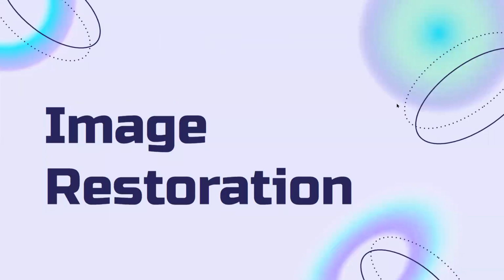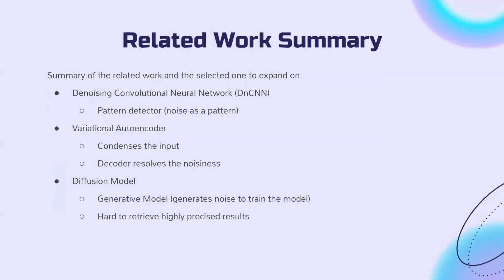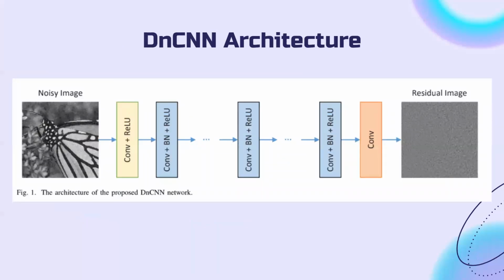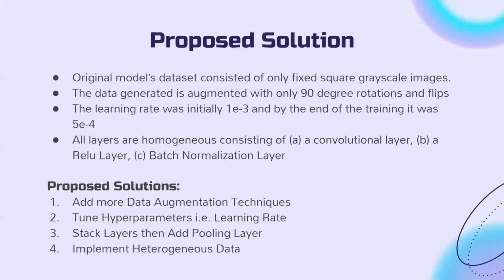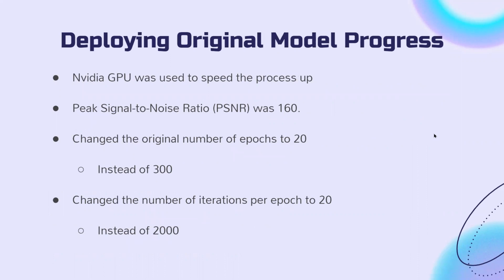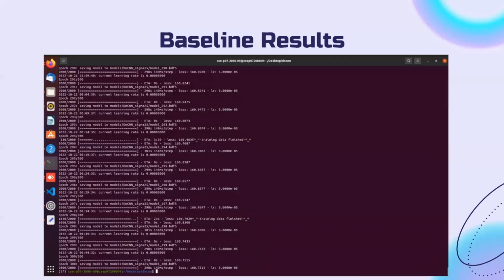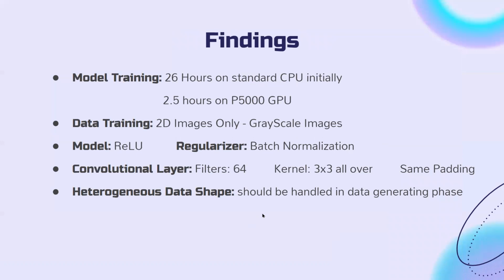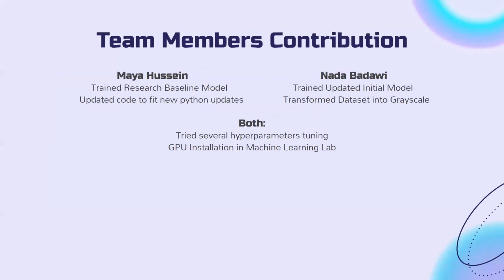Image Restoration Milestone 1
Done By: Maya Hussein & Nada Badawi
Computer Engineering Students @ AUC taking CSCE 4604 - Practical Machine Deep Learning